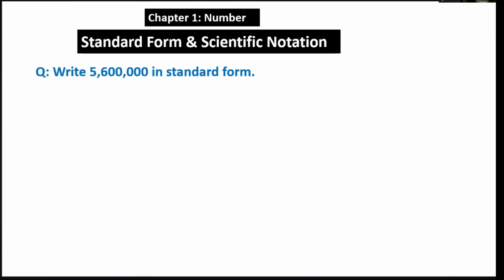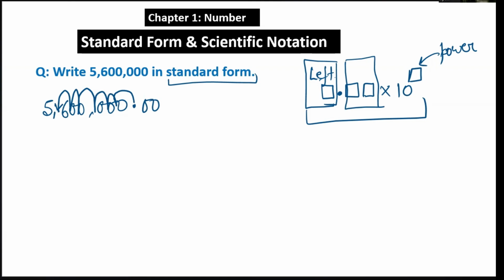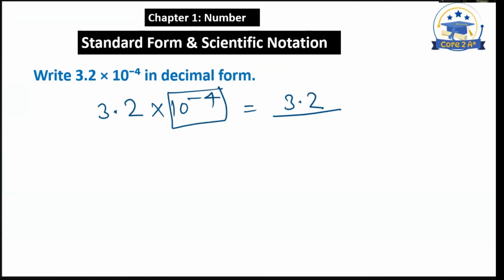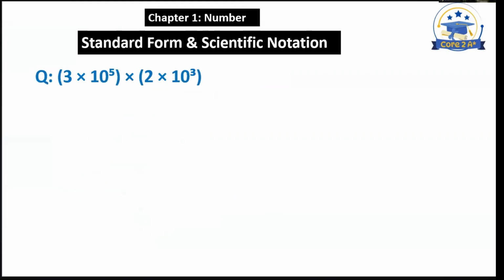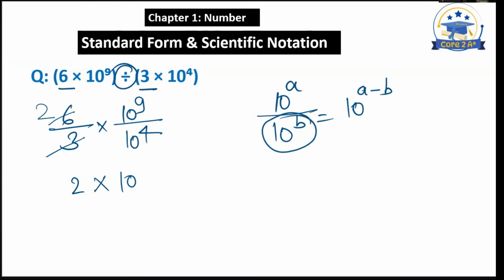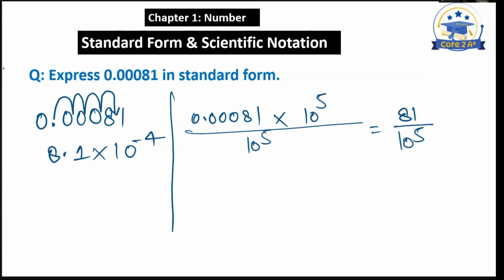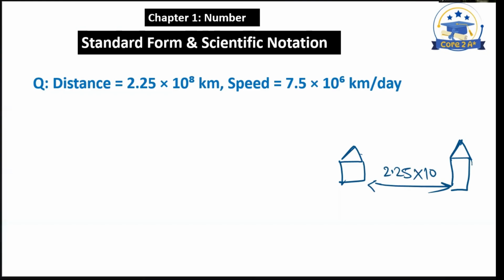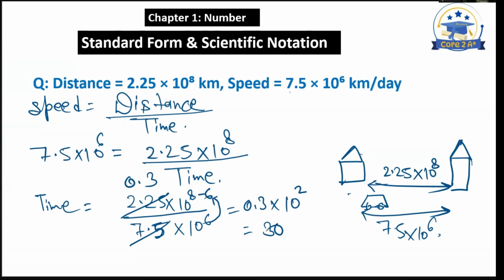Standard Form & Scientific Notation | IGCSE Maths 0580 Explained Simply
Learn Standard Form & Scientific Notation step by step for IGCSE Mathematics 0580. In this video, we cover:
✔ What is Standard Form (Scientific Notation)
✔ How to convert large & small numbers into standard form
✔ Rules for multiplication, division, addition & subtraction
✔ Common mistakes to avoid
✔ Real-life applications + exam-style tips

This video is perfect for IGCSE students preparing for Cambridge IGCSE 0580 Mathematics exams.